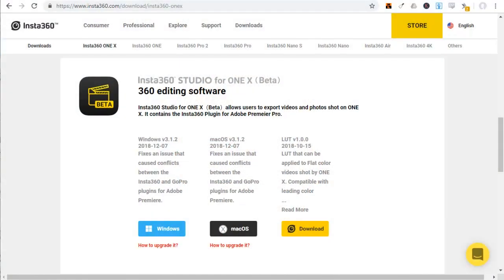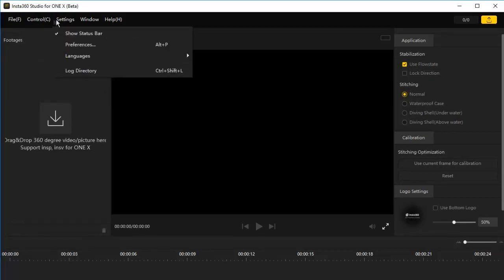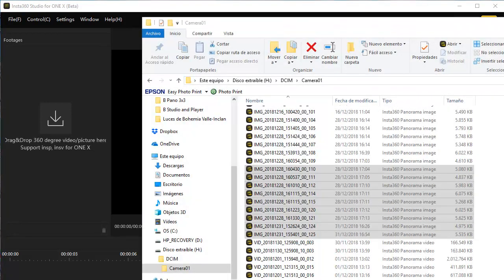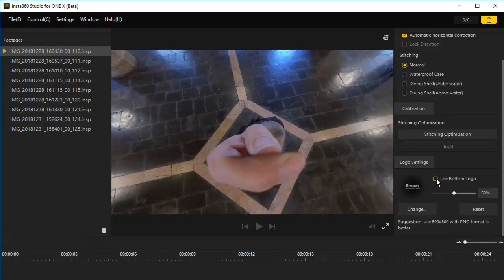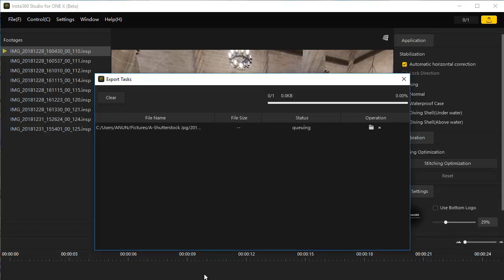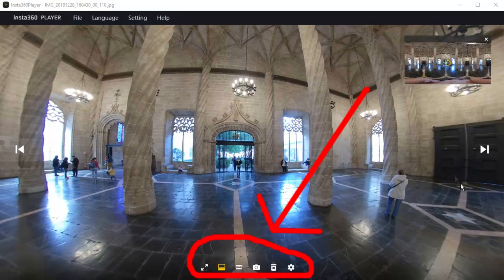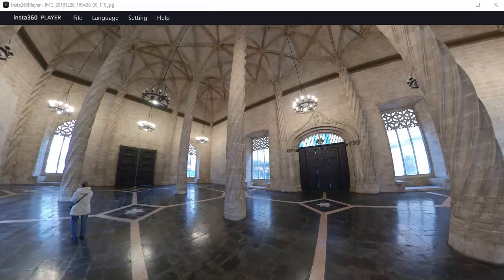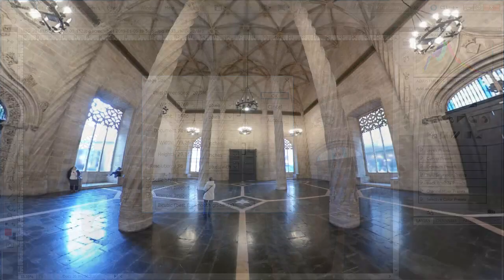Insta360 One X Work Flow for 360 Photos for Beginners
Beginners Guide to processing 360 degree photos from the Insta360 One X Camera using free software from Insta360. The Insta 360 Studio for One X (Beta) and the Insta360 Player.

Buy the Sandisk 32GB MicroSD card Sandisk Extreme 32GB Micro SDHC UHS-I Card. Works with One X - SDSQXVF-032G-GN6MA on Amazon

00:26 Insta360 Software Downloads
00:44 Insta360 File Types
01:15 Insta360 Studio for One X Beta
01:45 Panels Locations
01:56 How to check for updates
02:18 Bottom Logo Settings
02:50 Open 360 photos into Software
03:00 Drop Down Box Viewing Options
03:54 More Info on Bottom Logo Settings
04:29 Processing and Exporting a 360 Photo
04:47 Export Icon
04:52 Changing Resolution
05:26 Batch Processing
05:48 Insta360 Player
06:27 Viewing Options
07:12 Take a High Resolution Snapshot
07:44 ScreenShot Settings
08:13 Change to Drag the Mouse
08:34 Screenshot Image Size